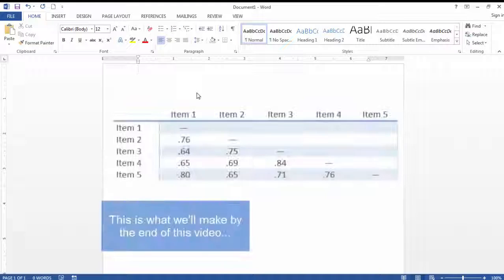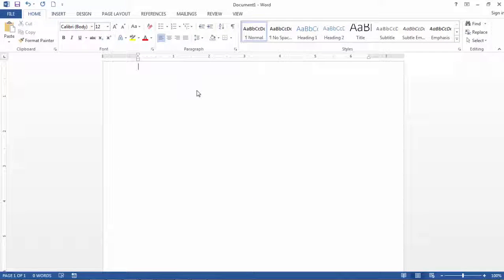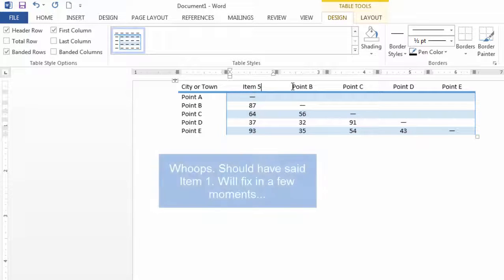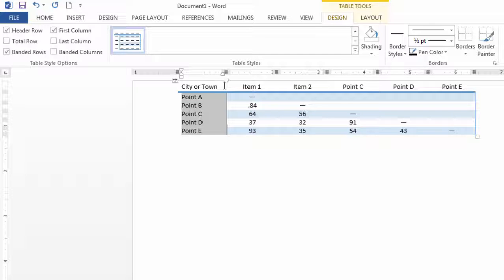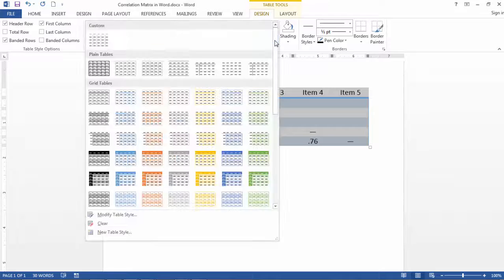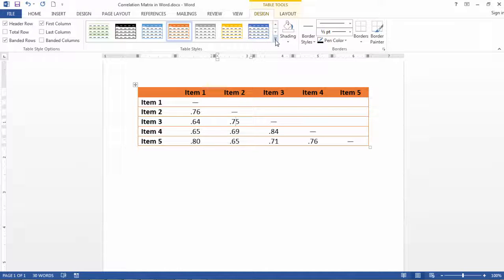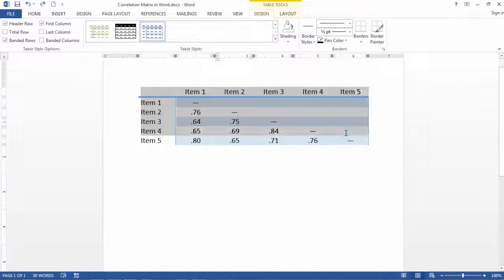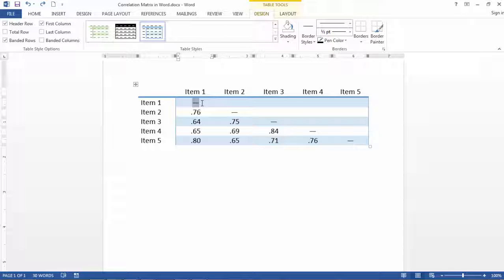How to Create a Table (Correlation Matrix) in Microsoft Word - Quick Method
This video illustrates how to quickly and easily create a nicely formatted correlation matrix in Microsoft Word.

Make a Correlation Table in Word
How to Format a Correlation Matrix in Word
Make a correlation
How to Create a Table in Word
Pearson’s r in Word

Transcript: In this video I want to take a look at how to create a correlation matrix in Microsoft Word. There are a number of ways to do this and one is that we could just create a table from scratch. But a lot of people either don't want to take the time to do that, which I can certainly appreciate, or they feel like they maybe lack some of the knowledge to do that from scratch. So let me show you a way that's a great time-saver and that you can build from in Microsoft Word. And what we want to do here is just use a preset option. So we'll go to Insert and then Table. And then go down to Quick Tables and then scroll down here until you see Matrix. Notice here I've got these headings here, I could make this, say we had five items or questions on the survey and I could start to edit these item1, item2, and so on, and then I could put in here the correlation, like .84, just making that up and what have you. Insert the correlation in all these cells here, put my item numbers, this should be one, put my item numbers across here, and then across here, perhaps delete this value. And that's really a good starting point for a correlation table. And I would have completed that, let's take a look at that. Here's the completed table. I increased the font to 16 so you can see it a little better here. But this is a pretty nice basic correlation table here. And, actually, you can select this table here and then if you go to Design, you can select from a number of preset options if you want to change the way the table looks. A more basic table there. Right now if we built our table from scratch, this is basically where we would be, if we entered it from scratch. Or you can go to something a little nicer, there's a lot of options here as you can see in the preset options we have available. So take a look at those and so on. You can play with these and select the various options that you want, but I'll just go back to my original. And then also if you select on that table you can change the shading, border styles, I encourage you just play with this based on your needs for creating correlation table. Now this isn't necessarily an APA format, in fact it's not. But if you're creating a table for PowerPoint presentation, for a handout, or what-have-you, this is great. And you could change this in APA format, but it looks pretty good. And just in case you aren't aware of this, these dashes here are put typically in these tables, because the correlation of variable with itself is just 1.0, so instead of putting that, often a dash is just put in its place. OK that's it.